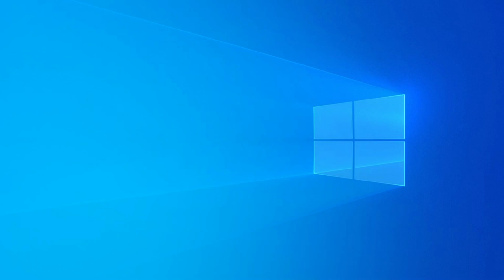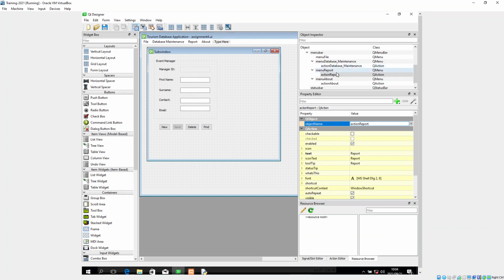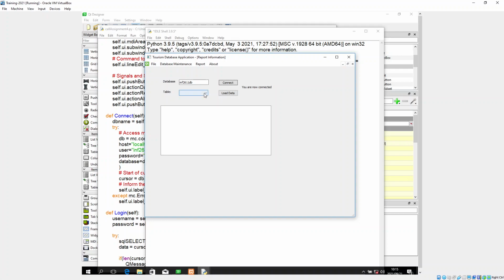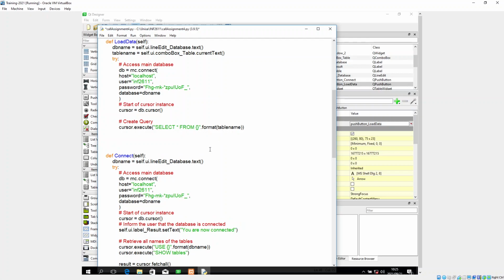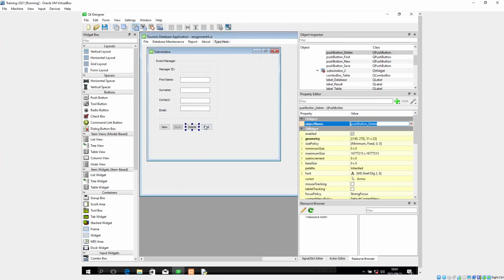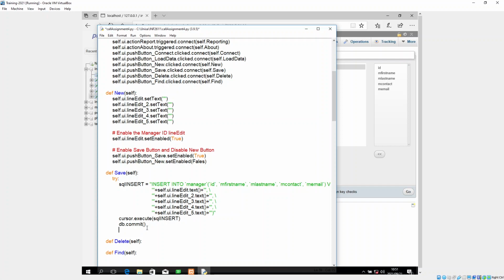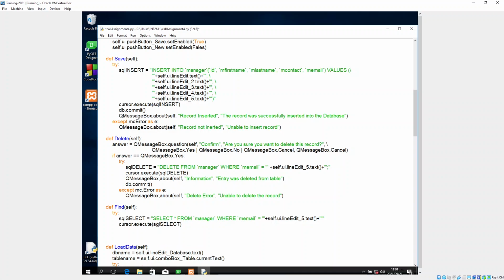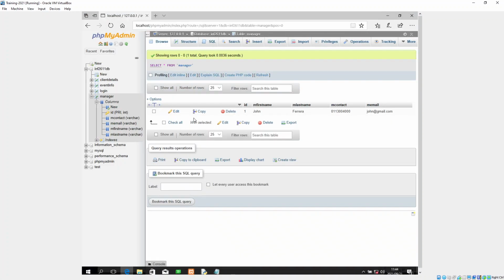INF2611 - 2021 - Assignment 4 part 2 of 3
In this video I show you the signal and slots I used to connect my action menu items, my pushButtons as well s the additional SQL commands I used to try perform operations on the database. In this video, although I had tested it previously, some of my commands are not working, mostly the sqlINSERT and the sqlDELETE. I need to take a closer look and see what I can do to repair these, this will be shown in my 3rd video. As can be seen, this assignment was quite a mammoth assignment. I hope however, that it teaches you some things. Just wanted to get this video out as I am not sure when I will get round to doing the 3rd video.